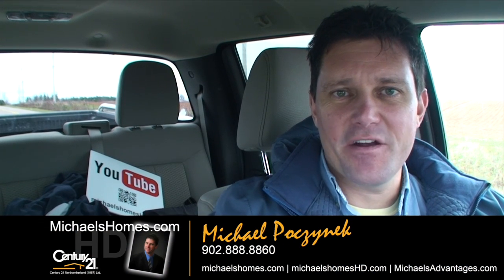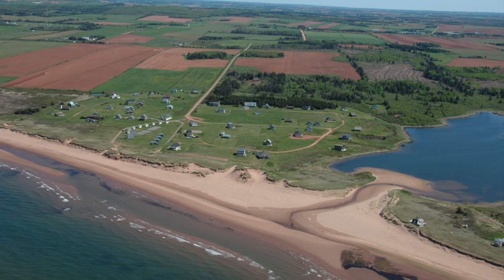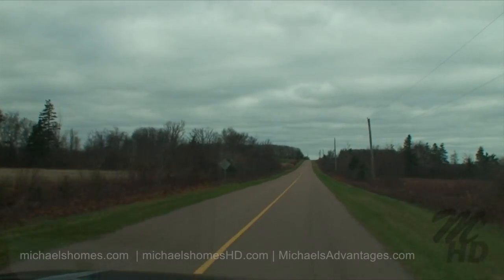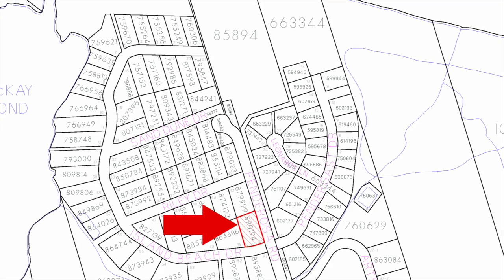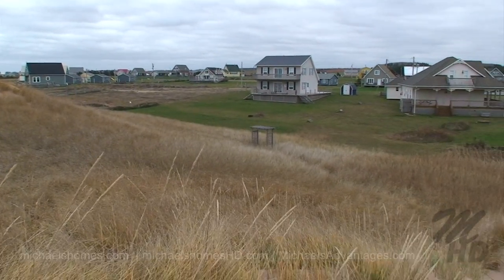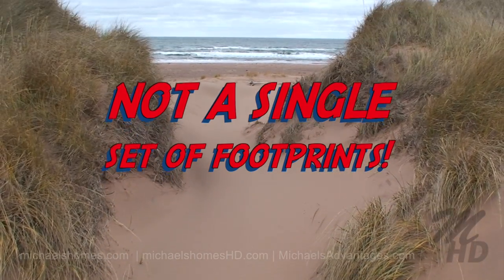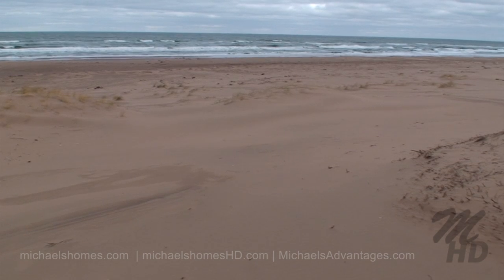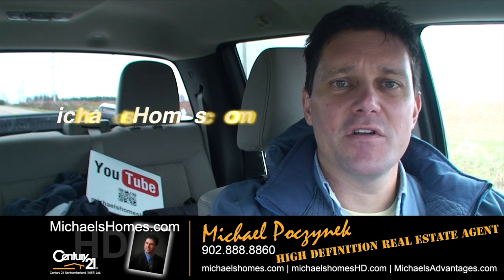Panderosa Darnley Prince Edward Island Canada Building Lot for Sale west of Charlottetown PEI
Spectacular WATERVIEW lot, just a few feet from a gorgeous low bank sandy beach. Warmest waters north of the Carolina`s. The perfect place for that waterfront cottage or year round home. Huge potential with this amazing panoramic view property. Buy as an investment or build.
Located near Park Corner, Seaview, Baltic, Spring Valley, Burlington, Malpeque, Indian River.
Located west of Charlottetown, north west of the Confederation Bridge in Borden, north from Kensington, and east of Summerside.